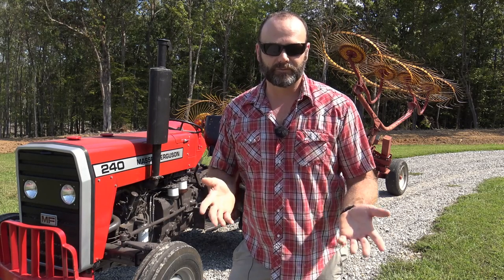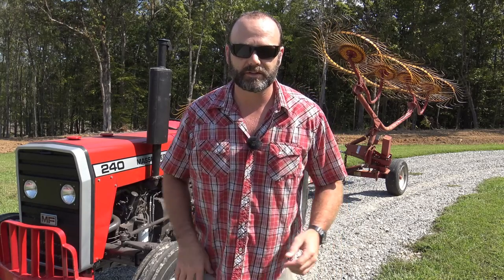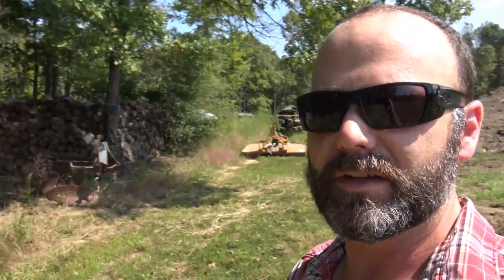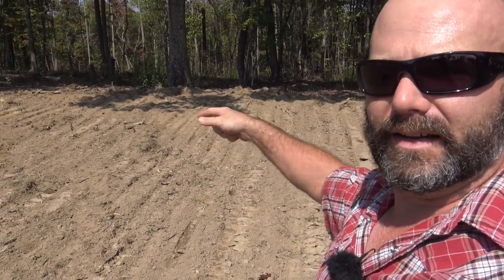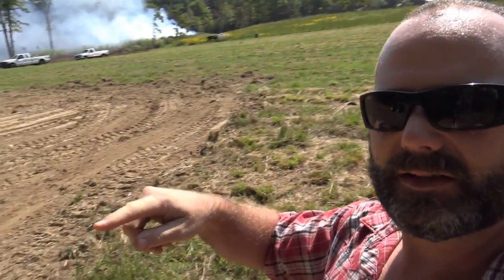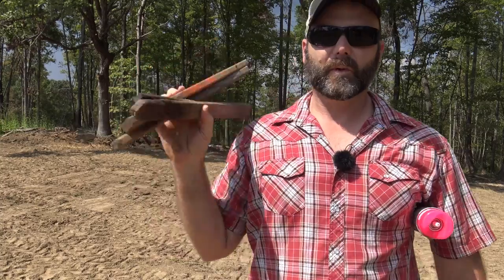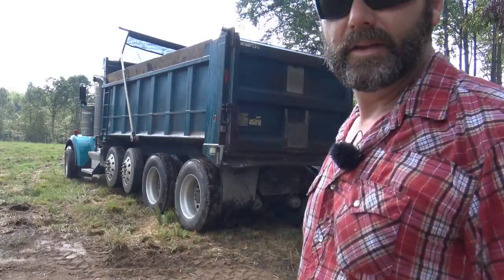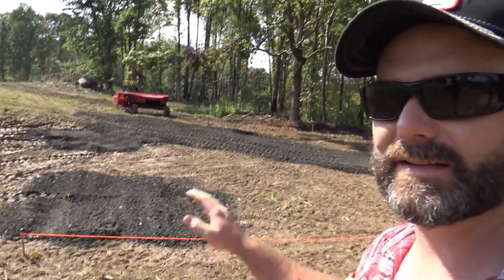Site Prep for a new barn (steel building or carport)..Mother nature screwed us up!!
Today's Vlog has us prepping a site to place our new steel building..a 25ft X36ft steel building to house our tractors and implements.  I'll talk to you about site prep, gravel foundation and thoughts on managing water runoff around the barn area. Enjoy